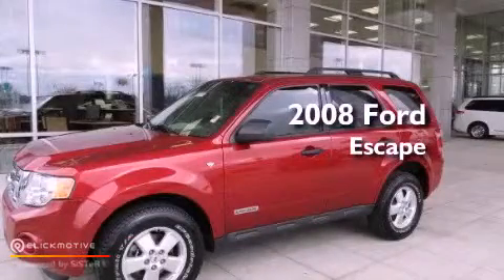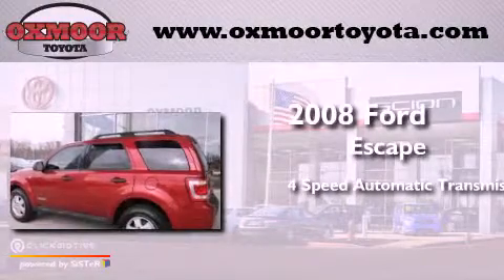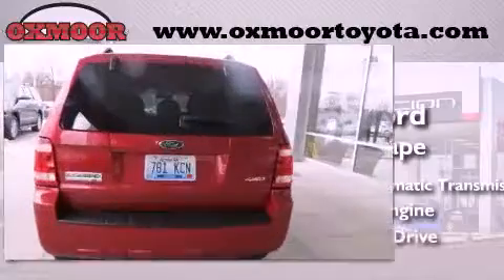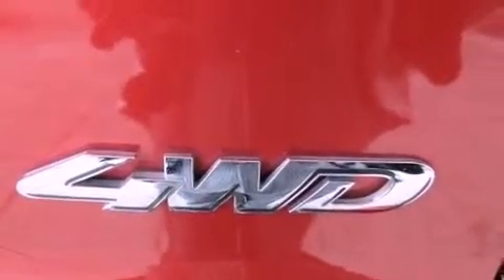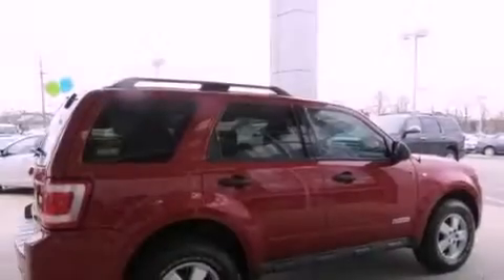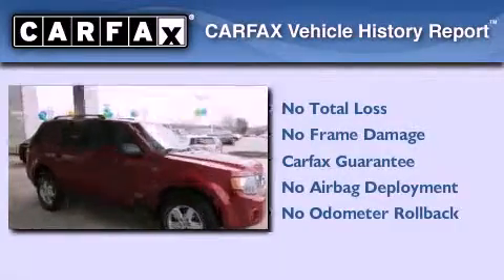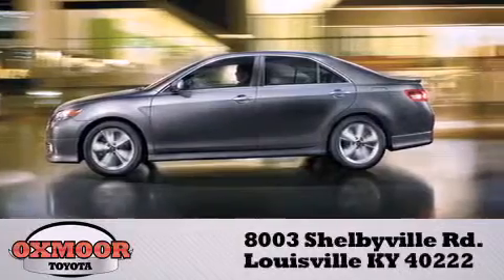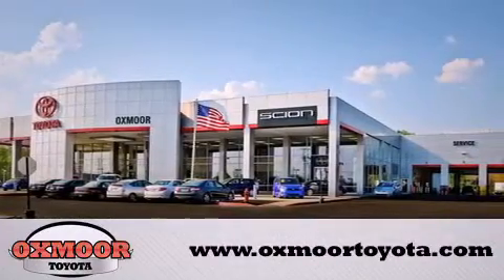2008 Ford Escape Louisville KY 40222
Year : 2008
 Make : Ford
 Model : Escape
 Engine : Gas V6 3.0L/181
 Trans . : Automatic
 Exterior : Redfire Metallic
 Miles : 76,955

 Stock : S1516A